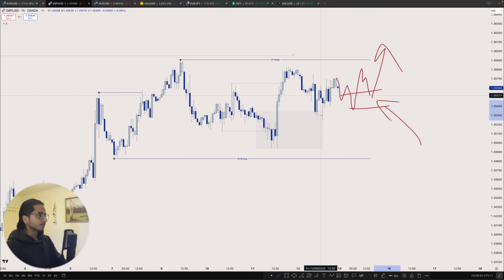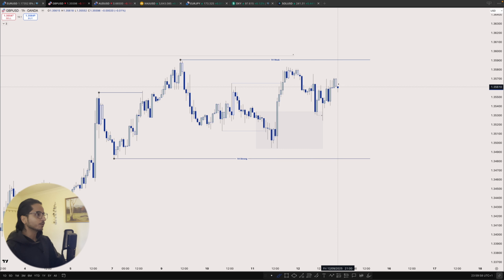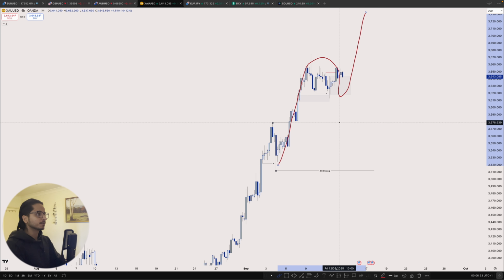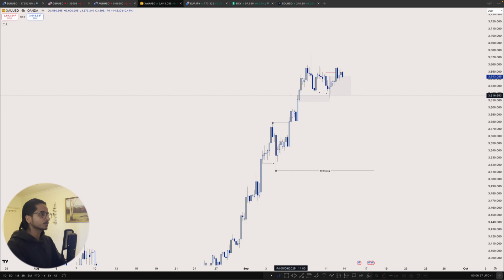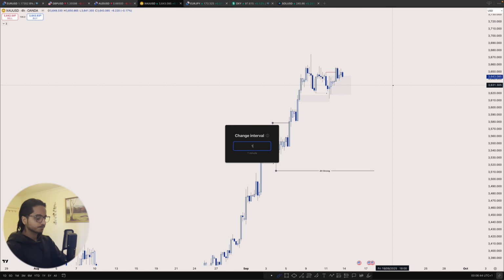This Week’s Must-See High-Probability Setups — Don’t Miss Out (Here’s Why)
📉 Weekly Market Breakdown using Smart Money Concepts – Week of Sep 15, 2025 and beyond.
EURUSD | GBPUSD | AUDUSD | GOLD (XAUUSD)

If your plan said bullish last week but you faded it on the LTFs and missed the move—this one’s for you.
I took a clean EURUSD win from last week’s outlook.

Today, we prep for the next impulsive leg: Weekly/Daily are aligned, so the goal isn’t perfection—it’s participation.
We’ll trade what’s in front, let HTF intention drive order flow, frame on 4H/1H, and use M15 only to confirm.

In the next few minutes, I’ll answer:
1. What’s the HTF bias from the Weekly & Daily right now?
2. Where can the next impulsive leg start, and how do we spot that zone?
3. How do we avoid the corrective/choppy side of price action?
4. How do we catch the impulse (4H frame → 1H confirm) and ride it?
5. How do we cut losing streaks and stay on the right side of the market?

⏱ Timestamps:

00:00 - Intro & What You’ll Learn
02:49 - EURUSD Analysis (HTF Bias, POIs, Liquidity)
10:25 - GBPUSD Analysis (HTF Bias, POIs, Liquidity)
12:27 - How You Can Spot The Overall Trend Early?
15:05 - AUDUSD Analysis (HTF Bias, POIs, Liquidity)
18:43 - Gold (XAUUSD) Analysis (HTF Bias, POIs, Liquidity)
21:58 - Liquidity Concepts: Understanding Price Action
22:42 - Key Lessons: Technical & Psychology
22:58 - Outro + End Screen: Simple Trading Strategy

🧠 Stay focused. Stay objective.

🔁 Weekly Market Breakdowns drop every weekend — EURUSD, GBPUSD, AUDUSD, and GOLD.